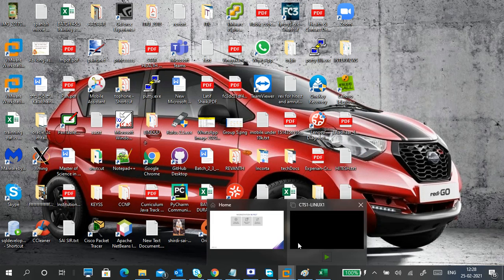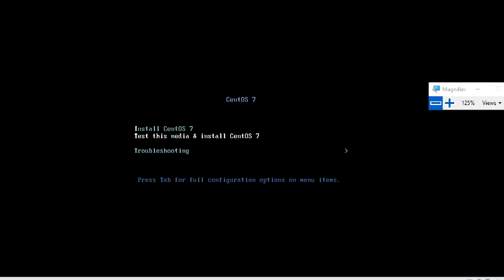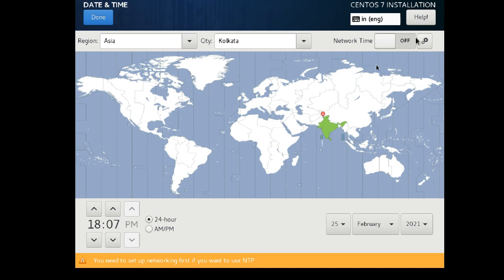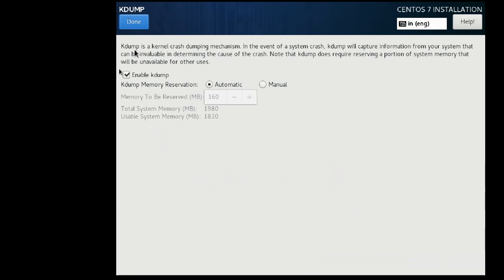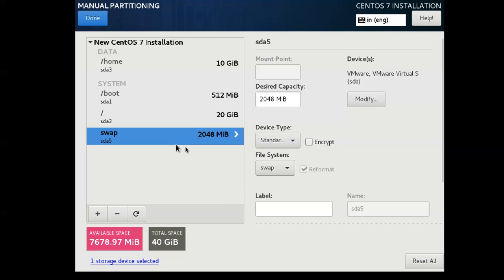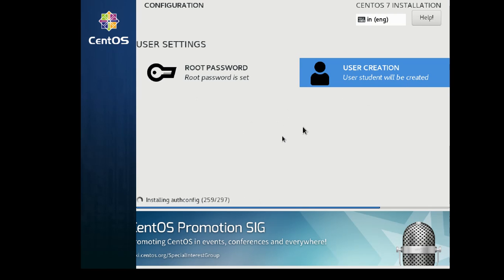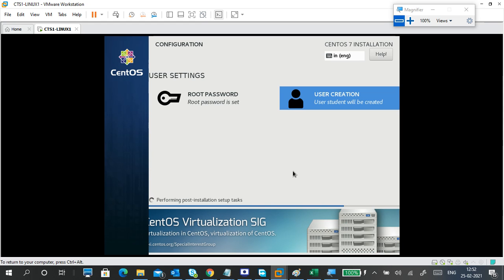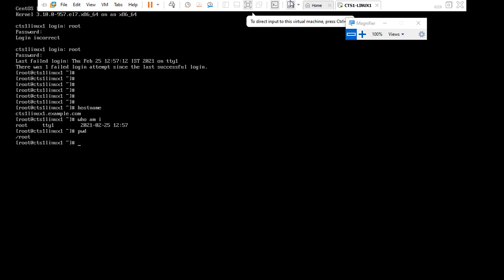2 CentOS 7 minimal installation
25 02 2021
CentOS 7 minimal installation